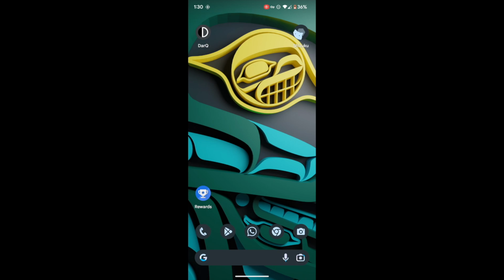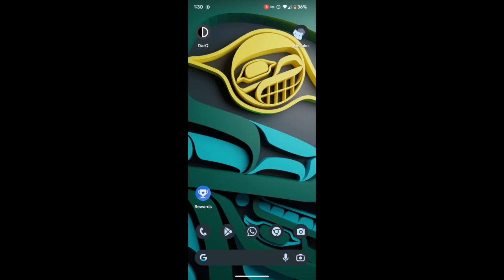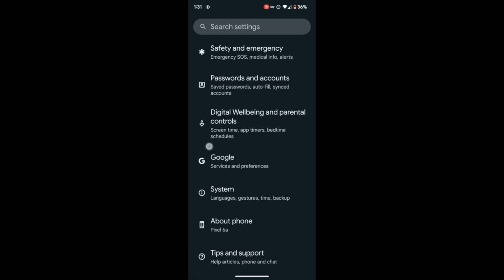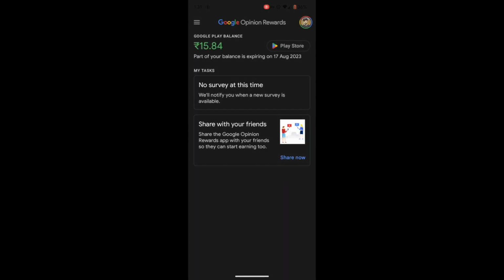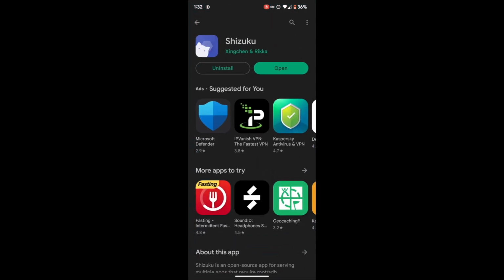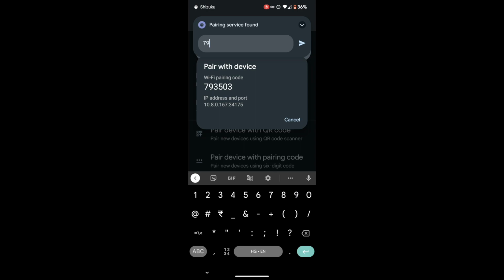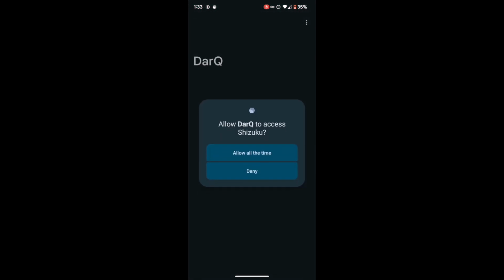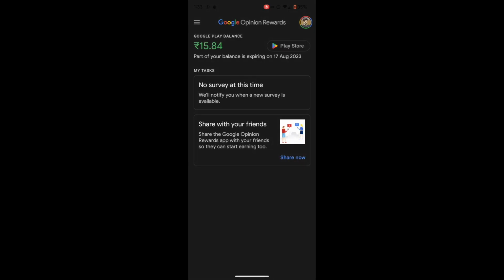Force Enable Dark Mode on any Android App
In this video, we will show you two different methods to force enable Dark Mode on any Android app. It will come in handy for all those apps that does not come with built-in Dark Mode/Dark Theme option.

The first method is via Developer Options- this is easier to execute and does not lead to any battery drainage. On the flip side, it does not enable dark mode corresponding to the app’s specific requirement, it simply enables a uniform dark mode across all the apps [so in rare cases, you might see dark text over a dark theme, which might lead to difficulty in reading texts].

If we talk about the second method, then it uses a third-party app. The benefit of this method is that it enables a dark mode in a much more uniform and streamlined manner, rather than just implementing the dark mode [as is the case with the first method]. But the drawback with this method is that you will have to keep that app running in the background. This might lead to some battery drainage [though not significant, but still].

With that said, we have listed both these methods, go through them once and try out the one that is in sync with your requirement.